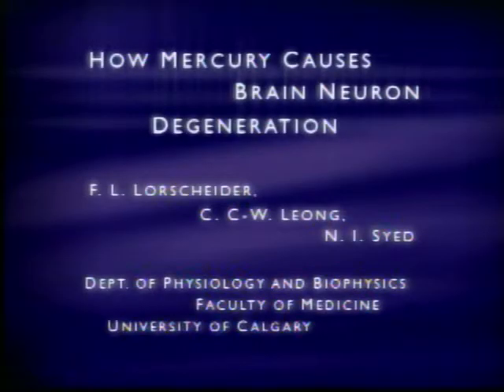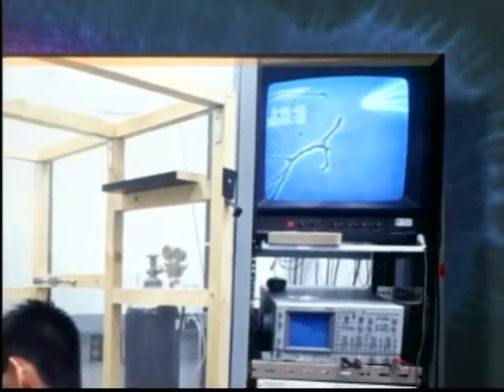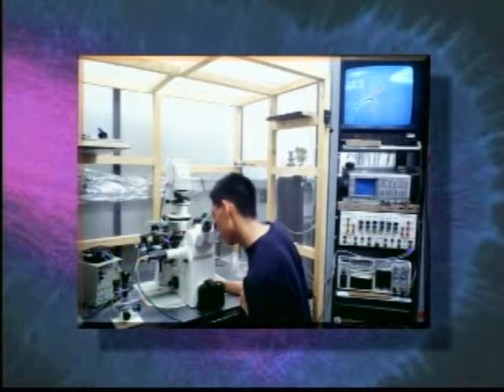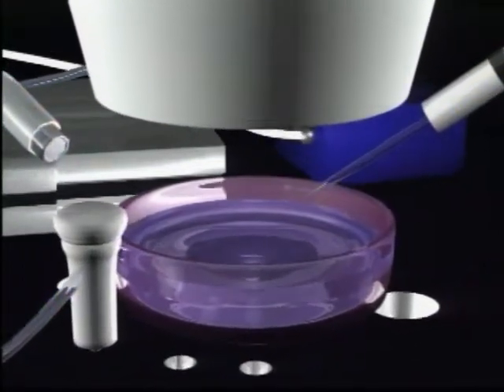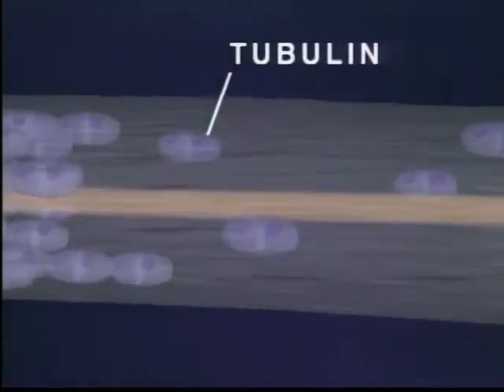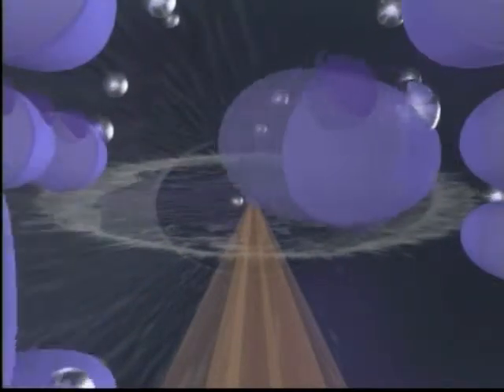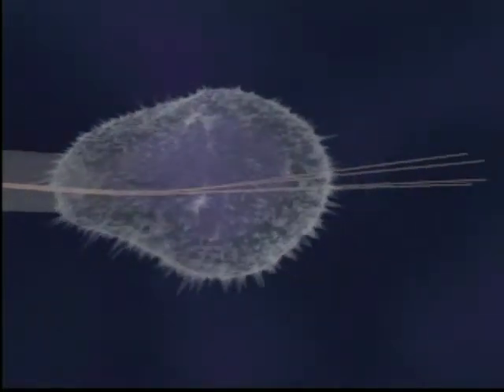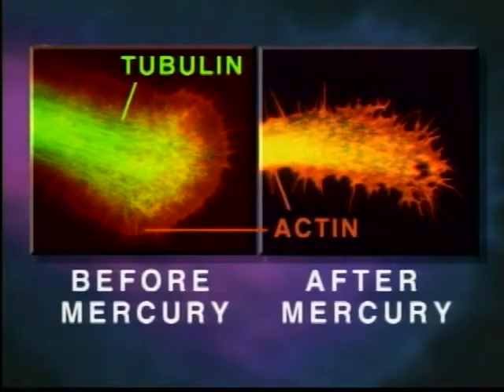Mg Neuron Degeneration